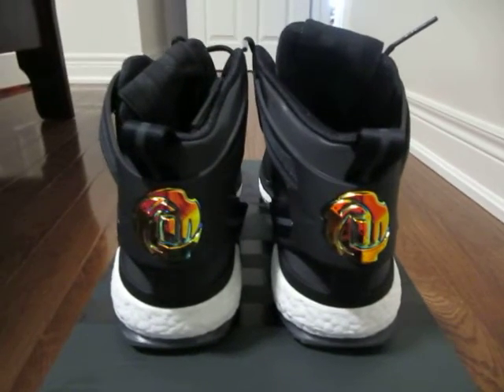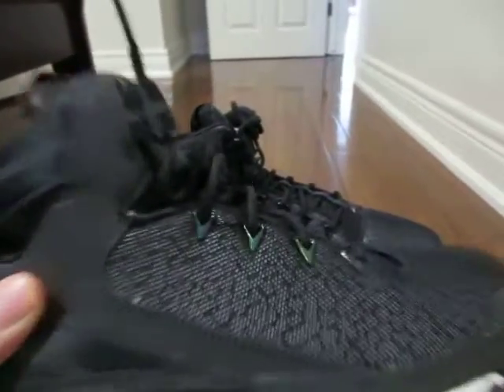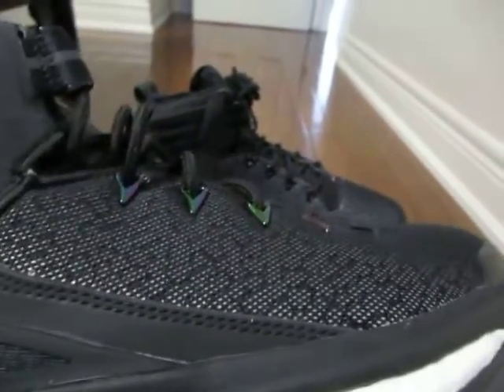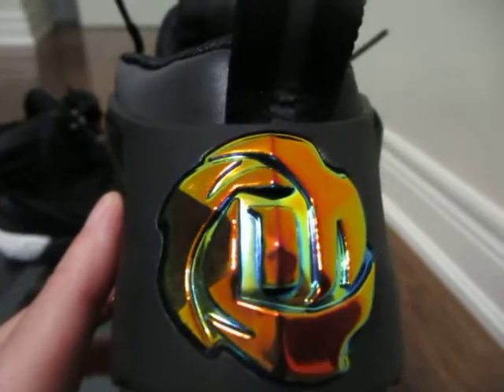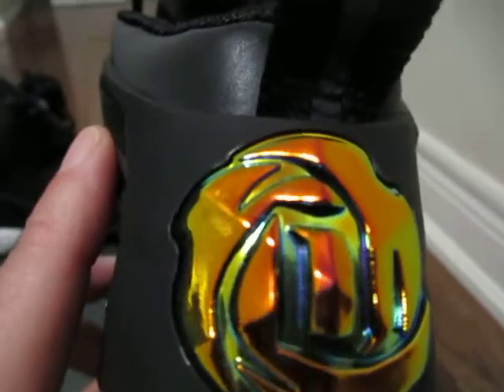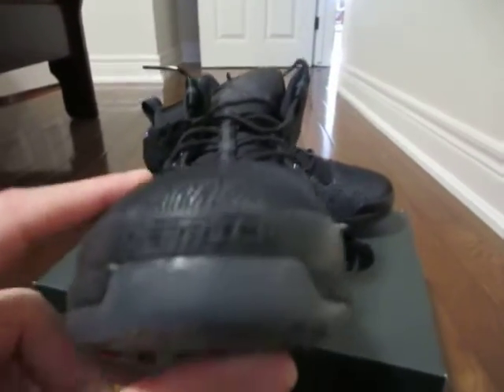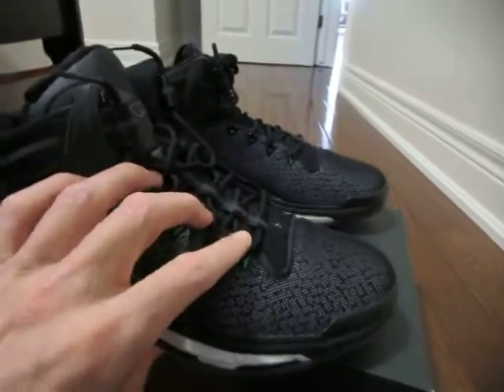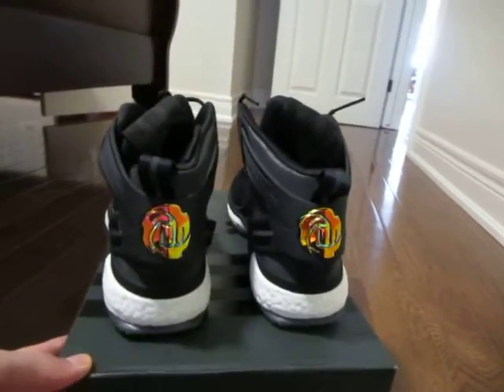Adidas D Rose 6 Boost The Xeno Edition Review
With the success of the iridescent reflective XENO material on adidas orignals
models throughout the year, you knew the vibrant tech had to be coming to
performance eventually. The wait is finally over, as adidas Basketball unveils the
D Rose 6 each high performance hoops model comes looking like subtle blacked-out
colorways at first, but that all changes when light hits each shoe to reveal the reflective
rainbow of colors of the XENO detailing throughout. The result is a look that mimics
the reflective and iridescent flash of a predator’s eyes in attack mode at night.
the D Rose 6 features a falcon graphic on the sockliner